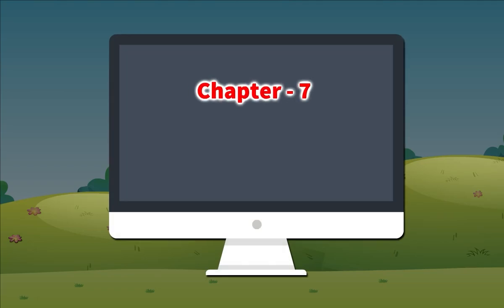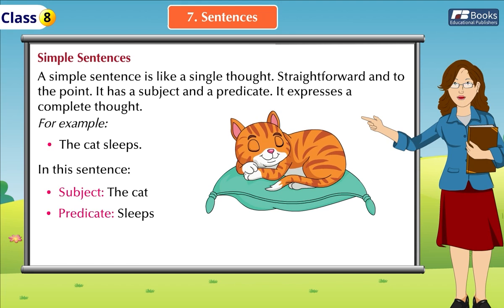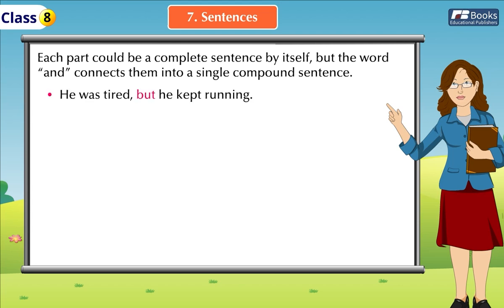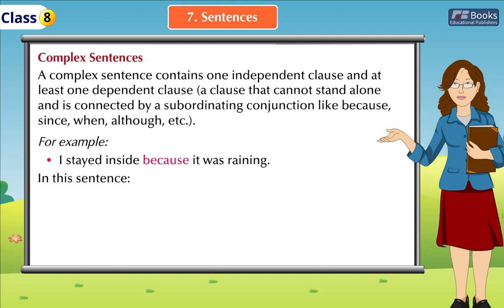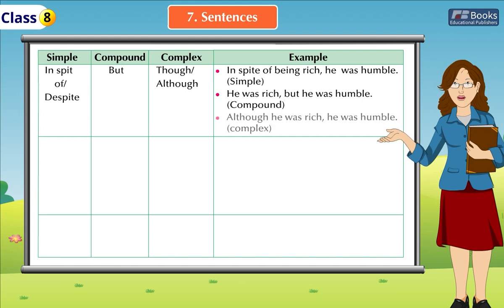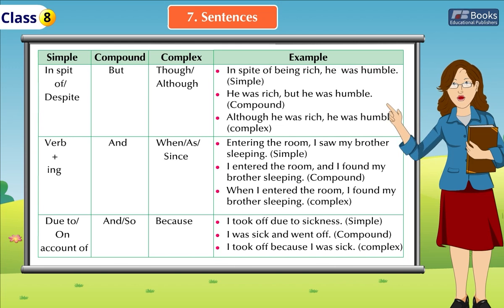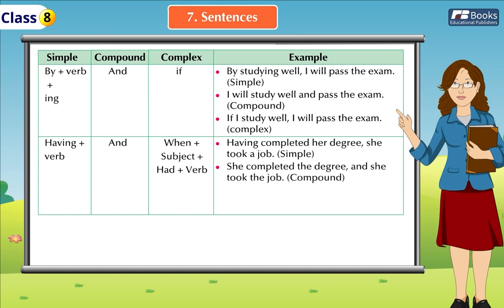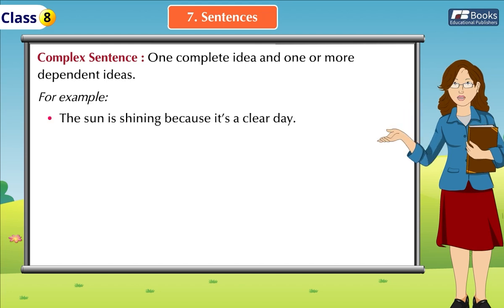Ch 7 Sentences